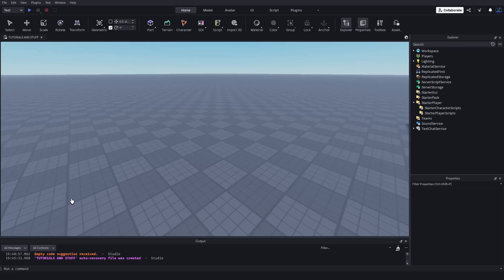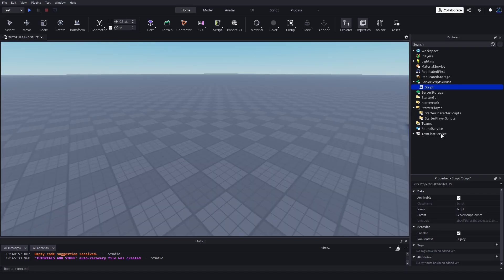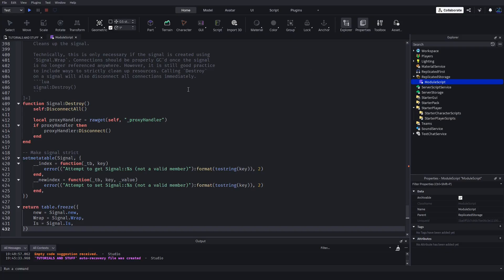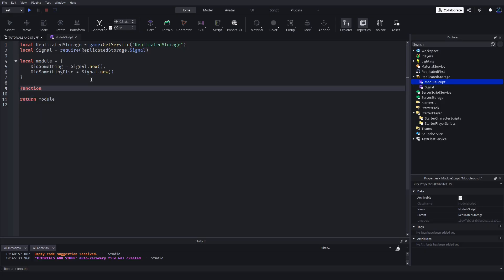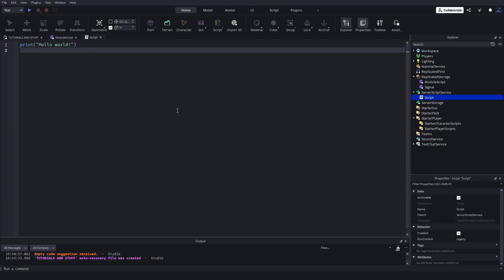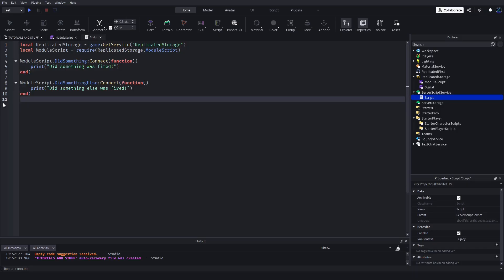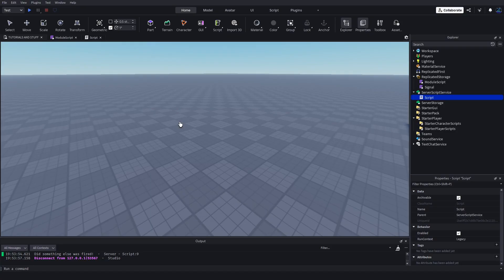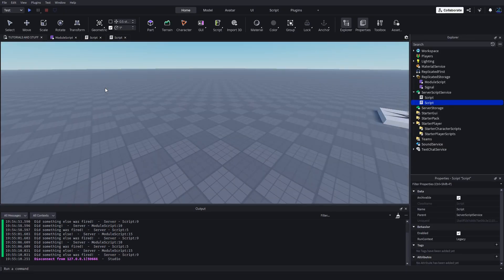Use Custom Signals For Communication Between Scripts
btw, you don't have to specifically use the Signal module I used! there's plenty of other modules out there that act similarly, if not the same :)
also, I should mention the Signal module I use is originally made by stravant, but it's a modified version by sleitnick

roblox scripting
hope you enjoy xd